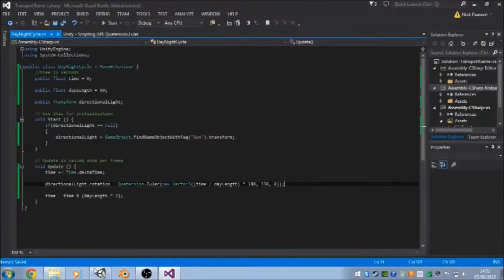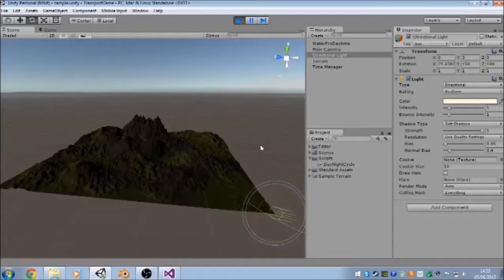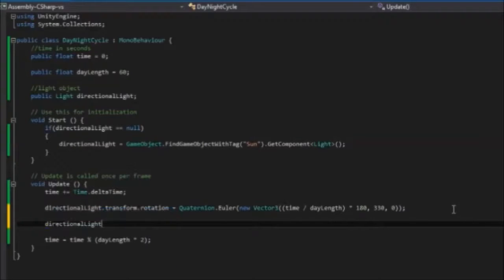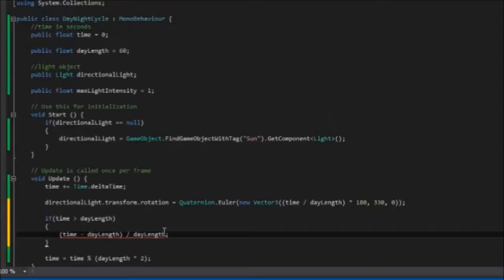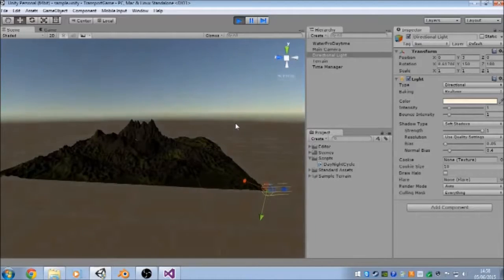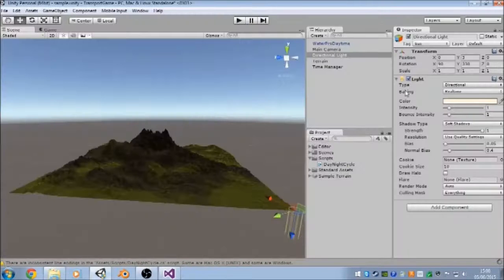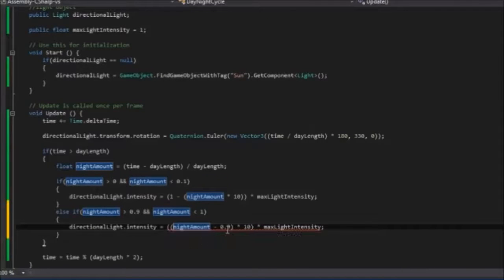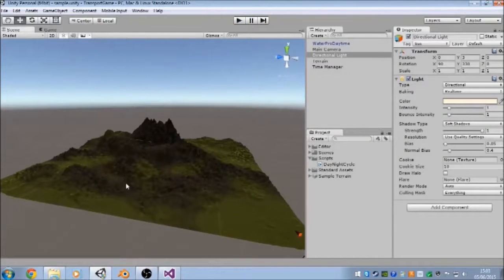Day Night Cycle | Transport Game in Unity 5 (Part 3)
We make a transport game from scratch in the latest unity 5 software, in this episode I complete our day night cycle adding fading in and out at night time and fixing some errors from the last episode